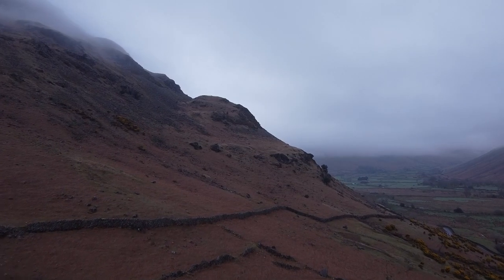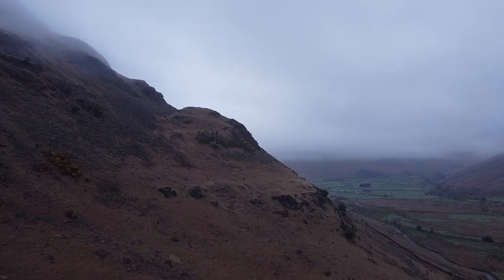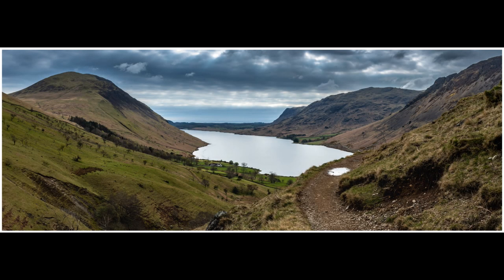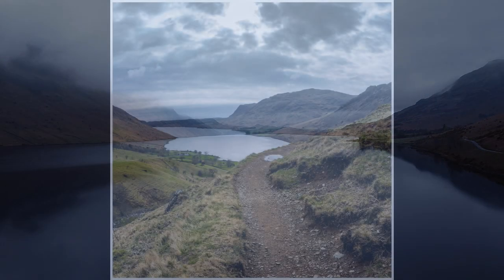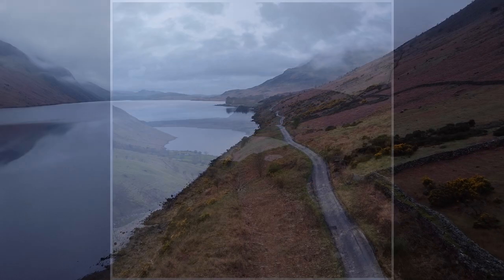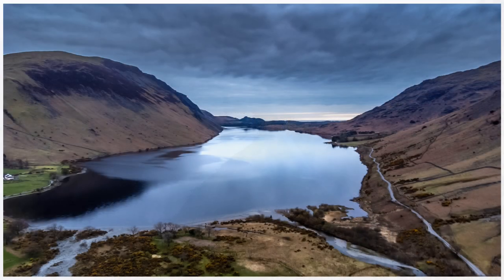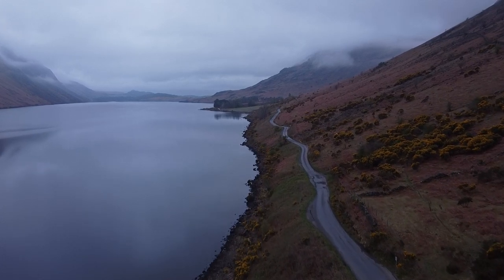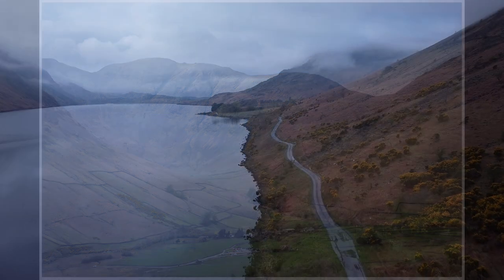Memories of Wasedale A photographic slide show Wiltshire Man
Most photos taken with a Nikon D7500 and 18 to 1400mm f3.5-5.6 stock lens.The lens in all honesty isn't the sharpest!
I also used my DJI Mini 2 drone for a couple of the shots. The results were OK but the drone does have a small sensor so it's a compromise, still good to have though.
As always Thankyou for watching